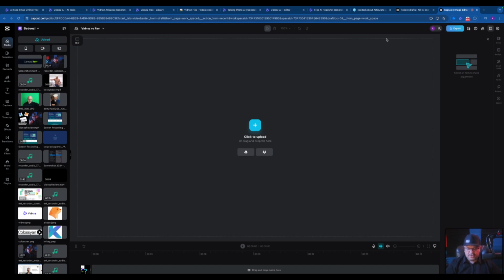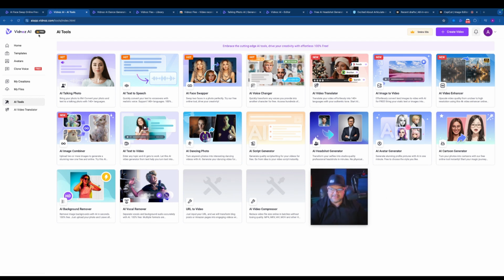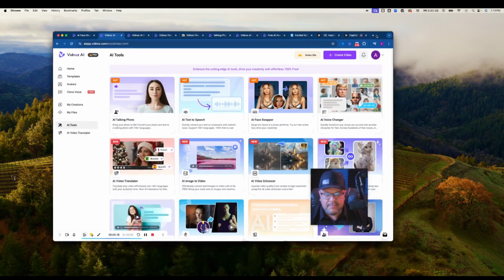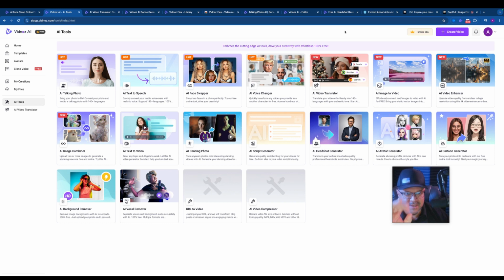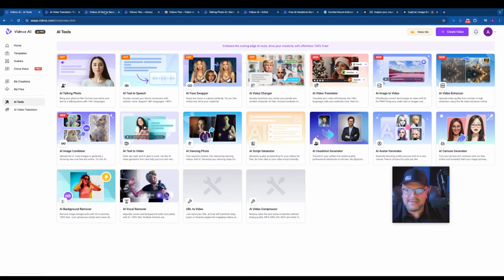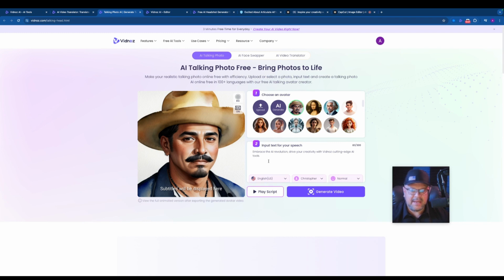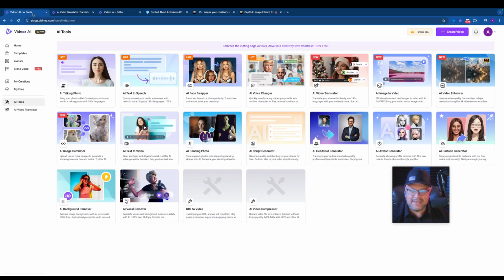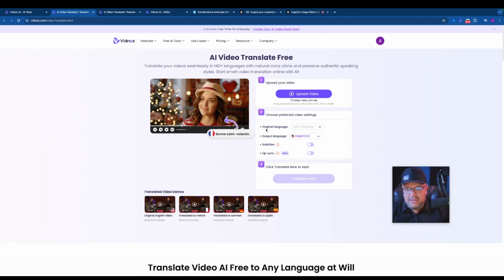Vidnoz vs Camtasia Rev Ai Tools | Why are LnD apps so far behind?